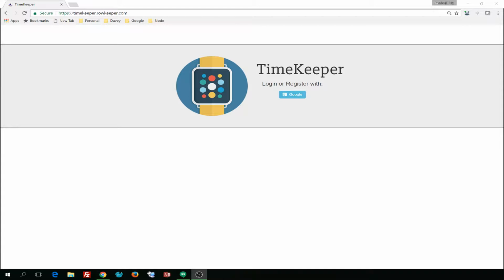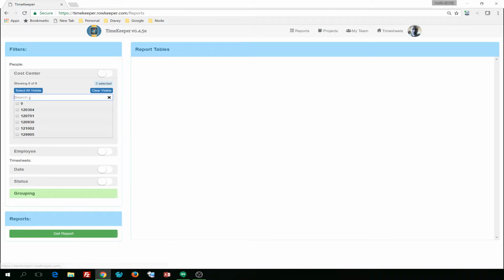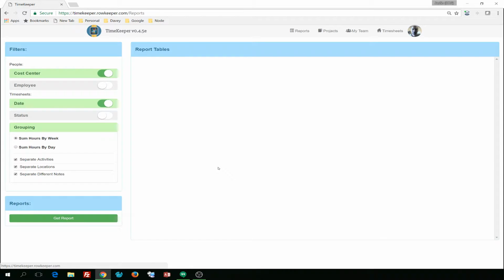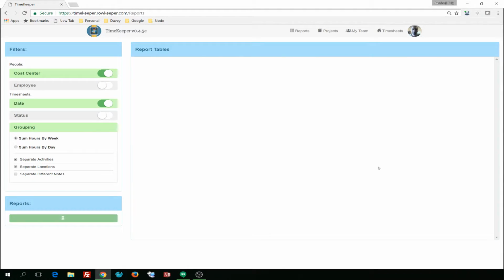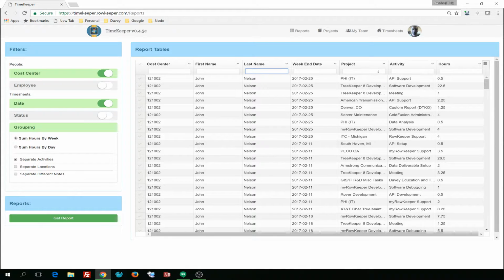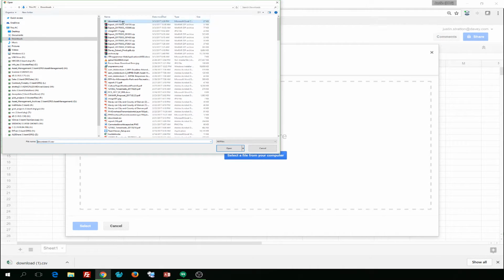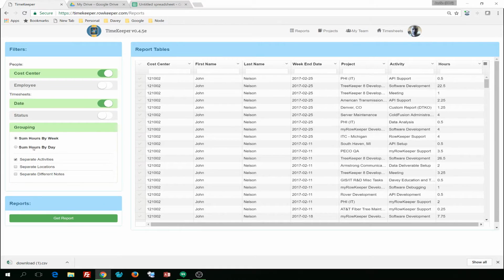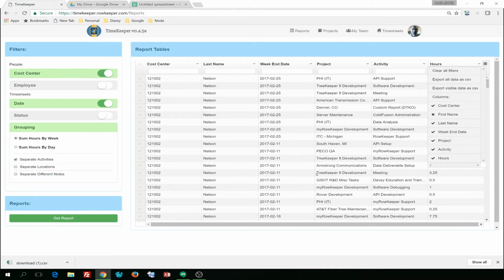TimeKeeper Reports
Demonstration of how users can extract raw hour summaries from the TimeKeeper database.